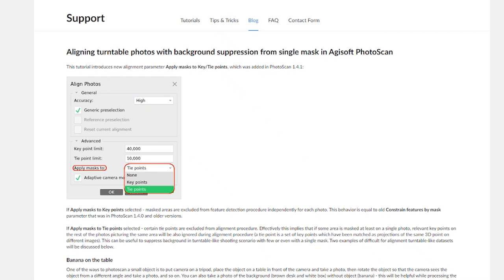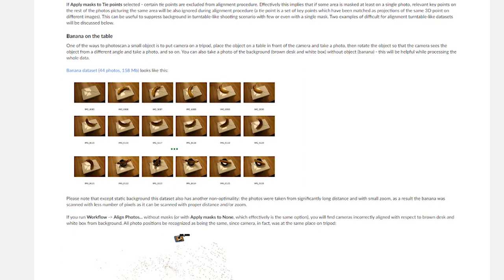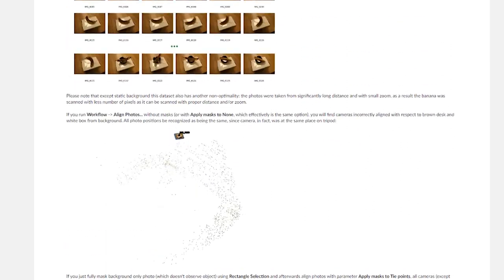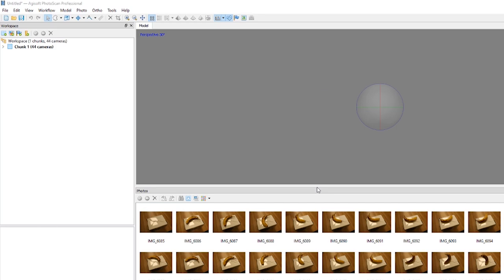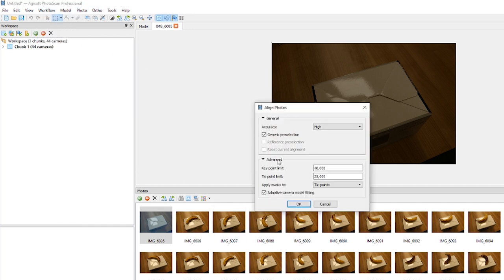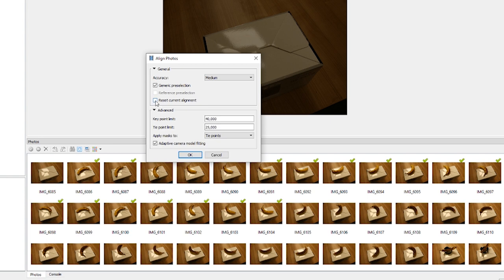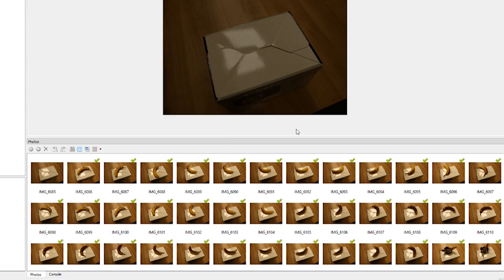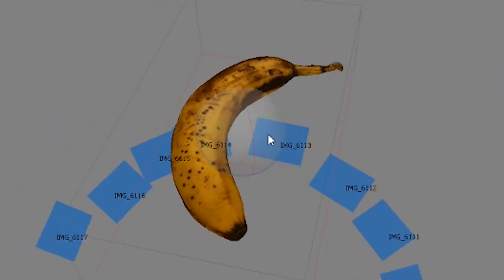Photoscan/Metashape Banana Tie Point Mask Example Fix